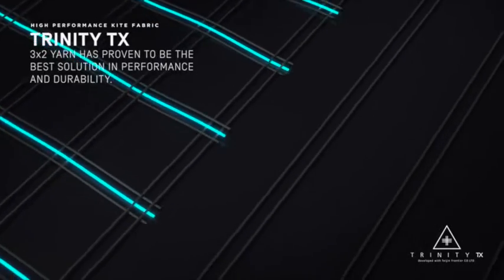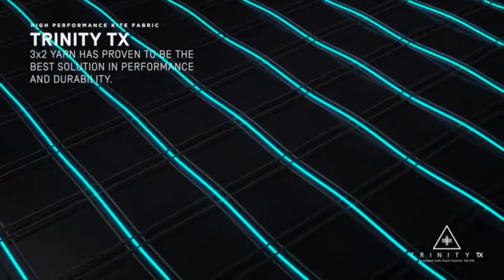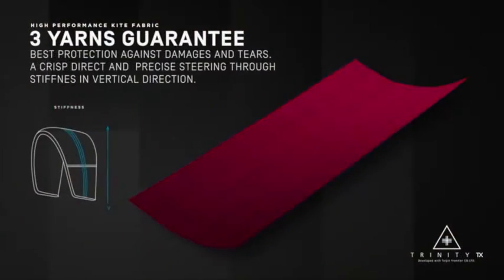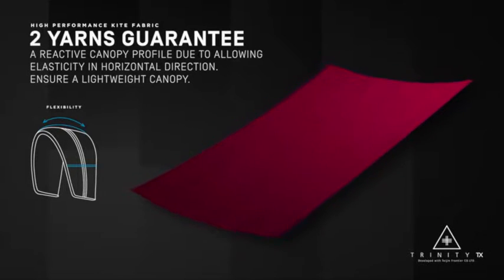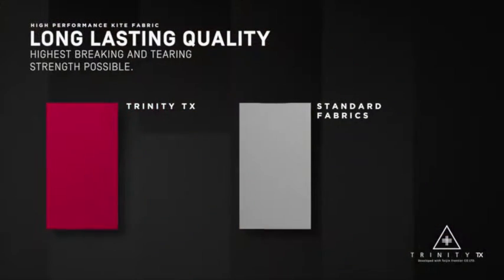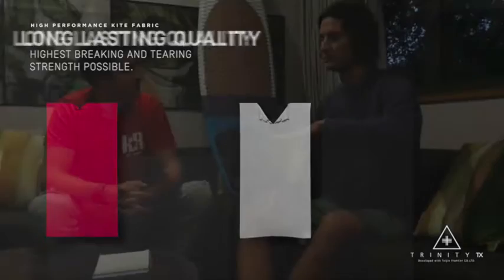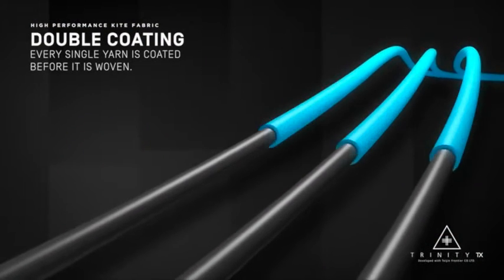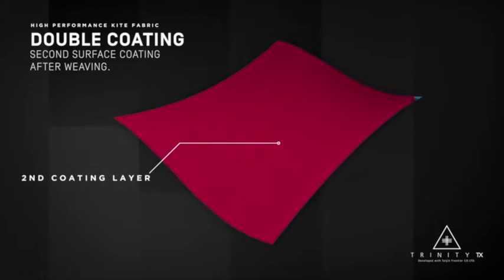2018 North Kites Trinity Tx Material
2018 is the year that North Kiteboarding have released the Trinity Tx material throughout the entire kite range. Join Chris & Sky Solbach to hear all the latest on this great advancement!